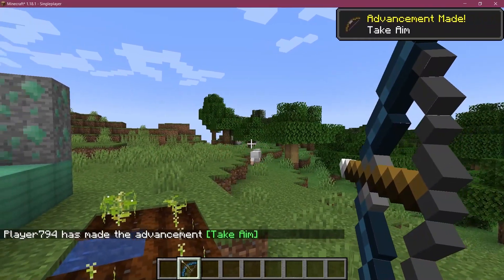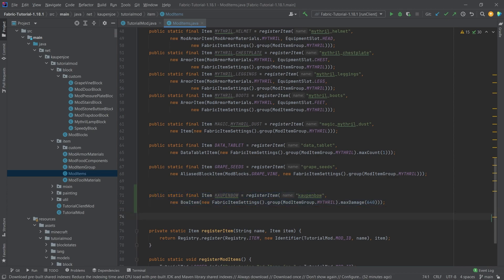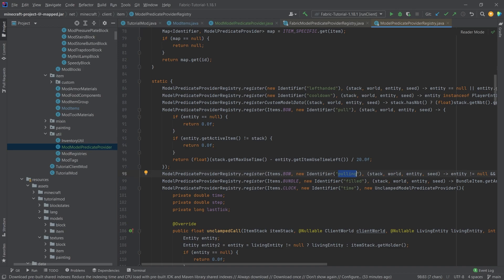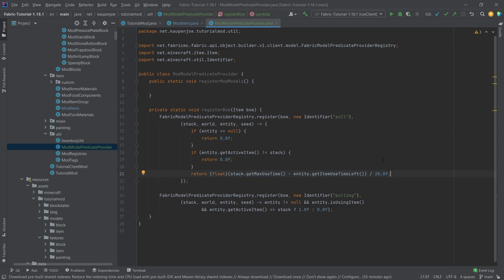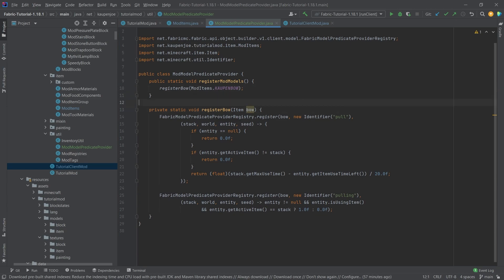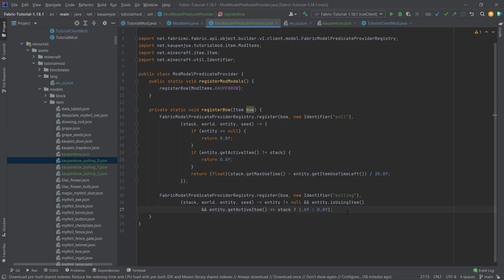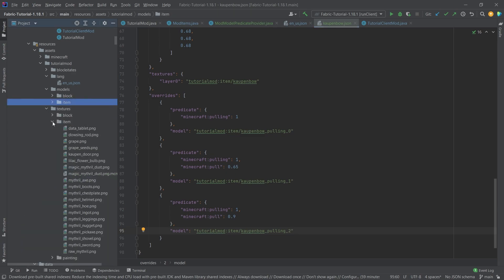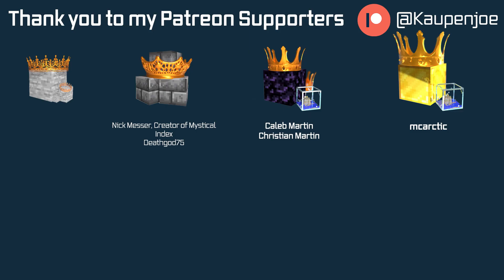Minecraft 1.18.1 Fabric Modding | CUSTOM BOW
In this Minecraft Modding Tutorial, we are adding a Custom Bow to Minecraft 1.18.1 using Fabric!

== TIMESTAMPS ==
0:00 Intro
0:34 Registering the Bow
1:35 Adding the Model Predicate for the Bow
5:12 Adding the JSON Files
7:50 Adding the Textures
8:26 Demonstration
8:58 Outro